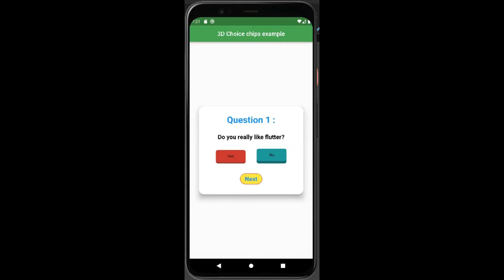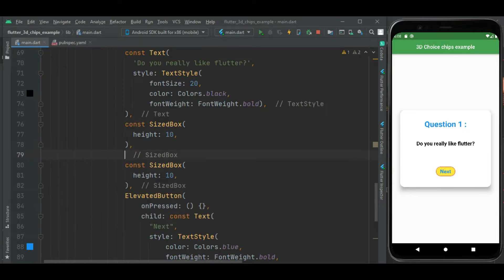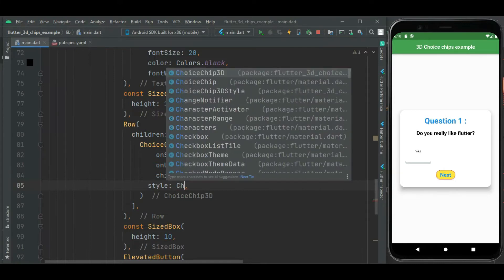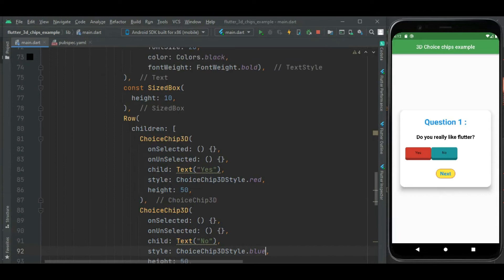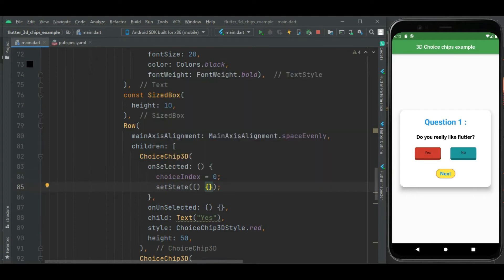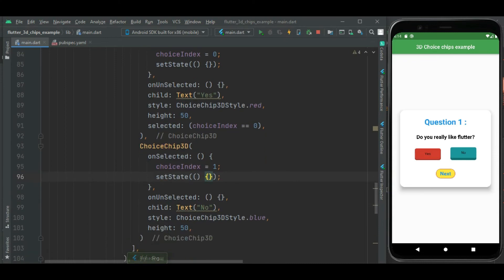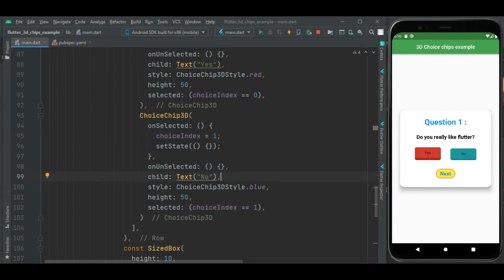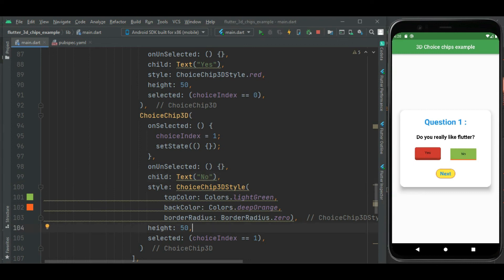Flutter - 3D Choice Chip | Amazing choice chip [2022]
Learn more about flutter 3D choice chip. Step by step you will learn how to add & customize the 3D choice chip using different properties & styles.